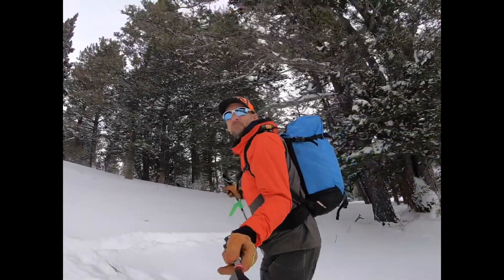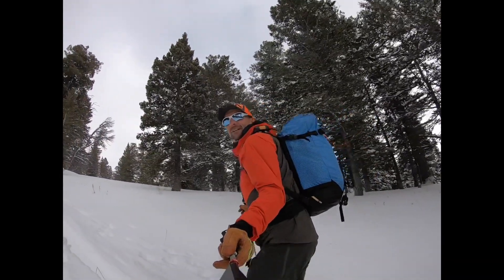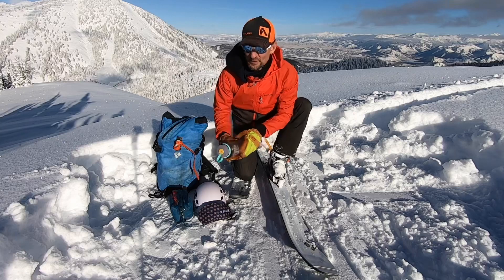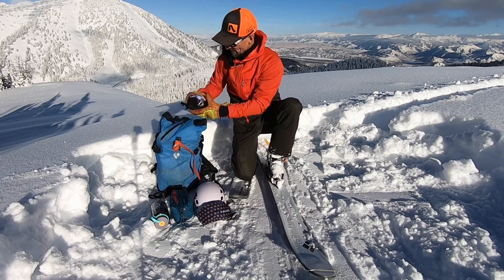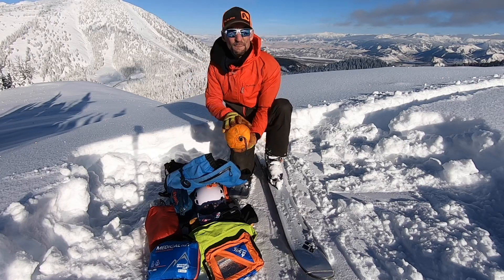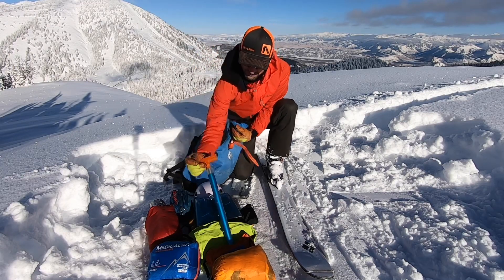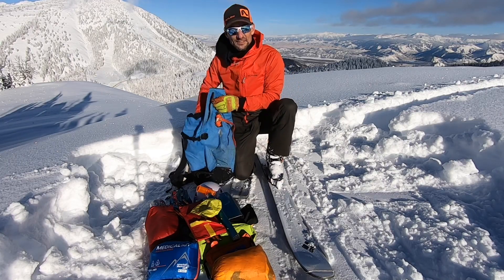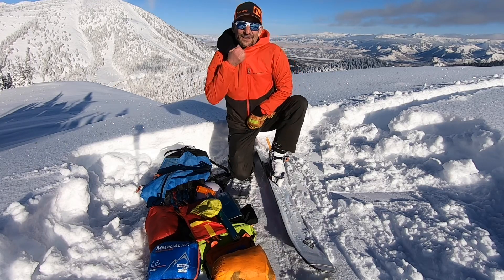What’s in my Backcountry Ski Pack - Live Better in the Backcountry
This is a look at the common necessities one should consider carrying when backcountry ski touring.